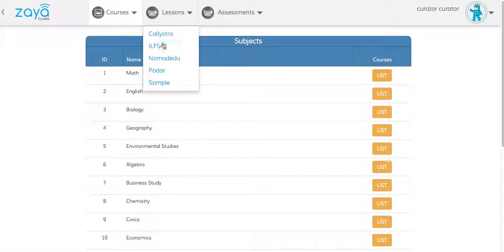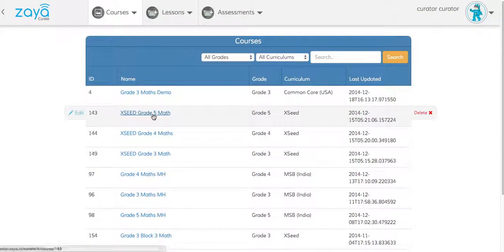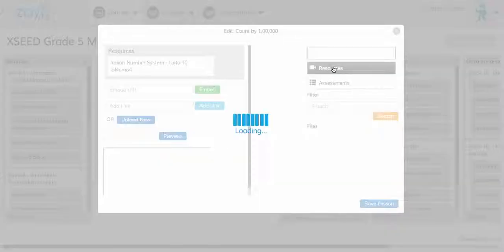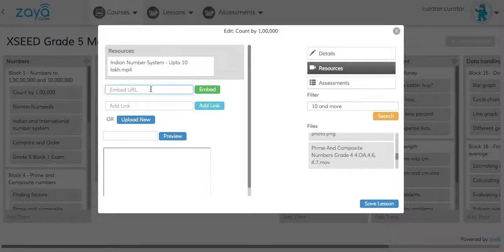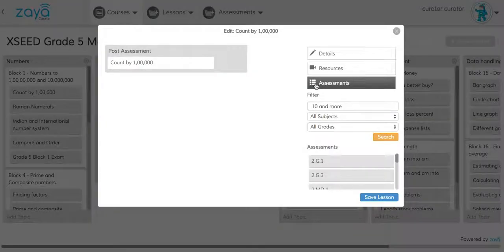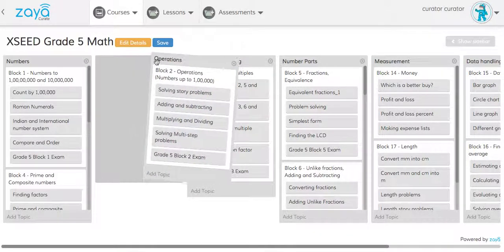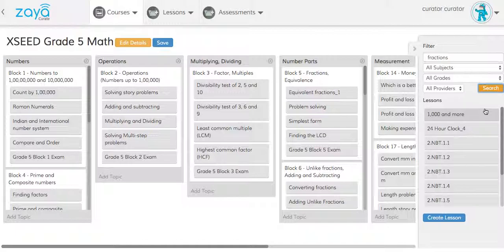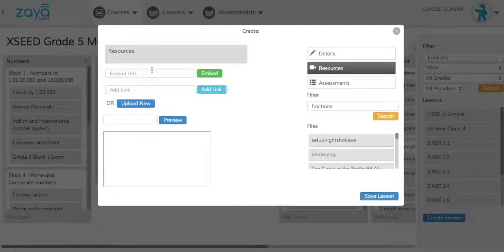Curator organizing Lessons and courses